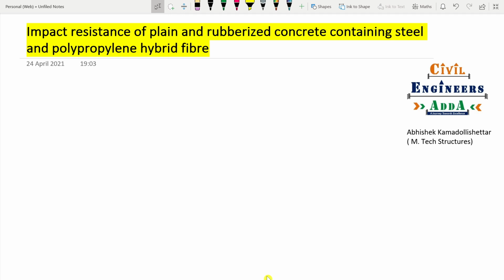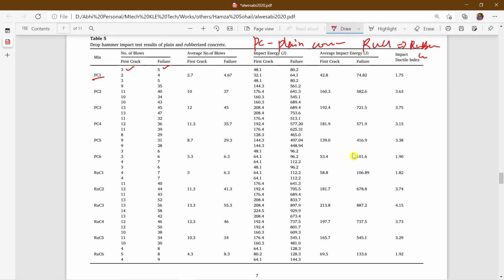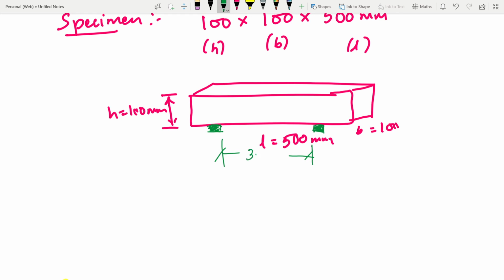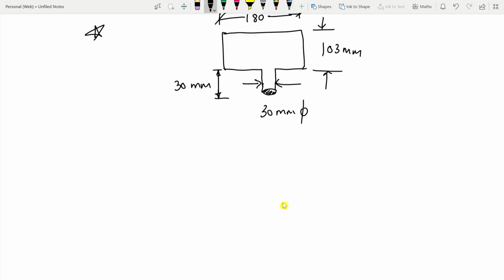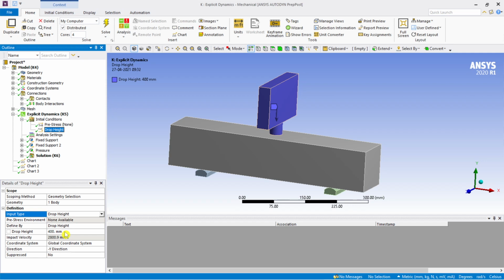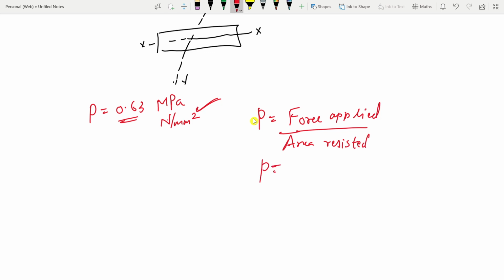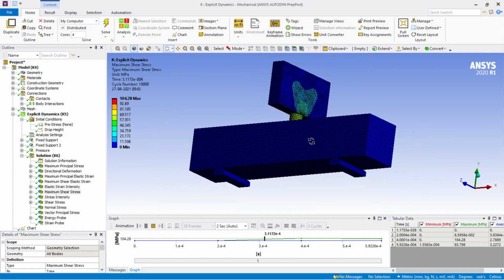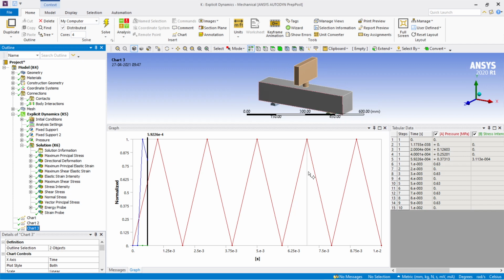Crack Analysis by Repeated/Cyclic Impact (Drop Test)on concrete beam in Ansys workbench Part-1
Drop test # Explicit Dynamics# Civil Engineering# Ansys workbench# Mechanical APDL# Impact Analysis on concrete beam Cyclic Loading#

In this video I have explained Crack Analysis by Repeated/Cyclic Impact Analysis on concrete beam in Ansys workbench 2020. I have also carried out the experimental validation and simulation of drop test in Explicit Dynamic Analysis module in Ansys workbench.